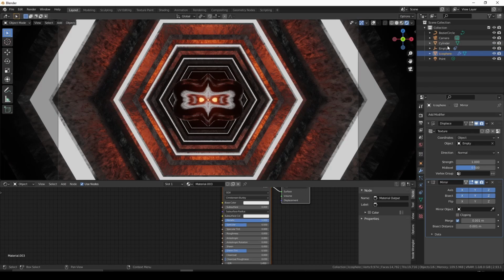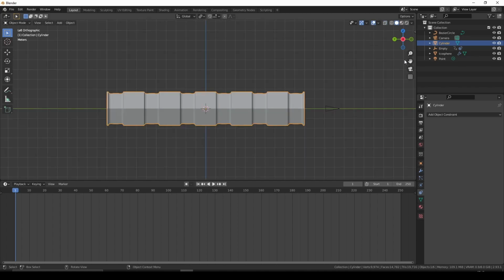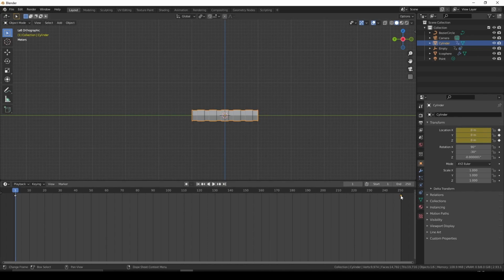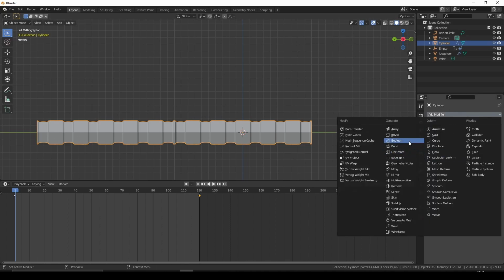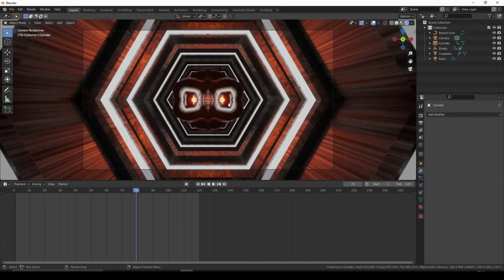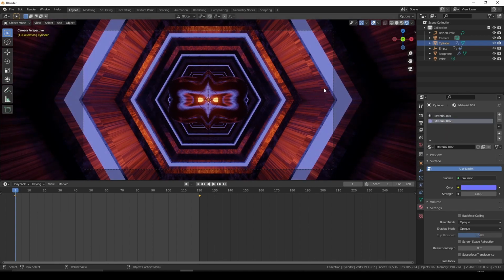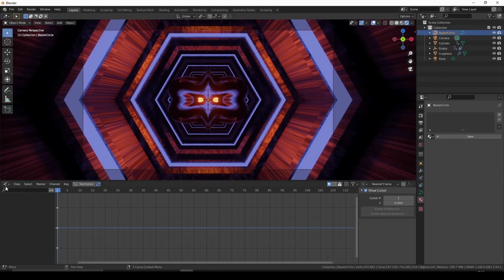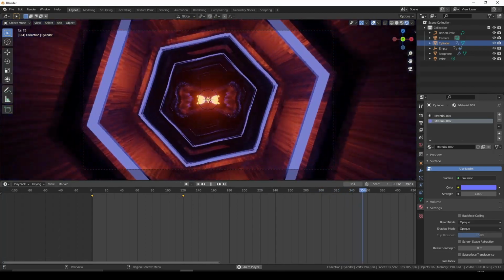SUPER COOL Animation in (blender 2.93 EEVEE) part 2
In this two part Tutorial I am going to Show you how to Create a sci fi animation using a few modifiers, enjoy

Jgdnetwork